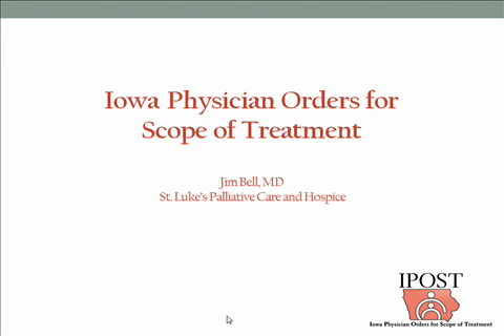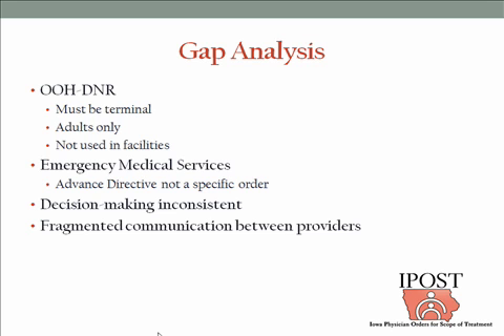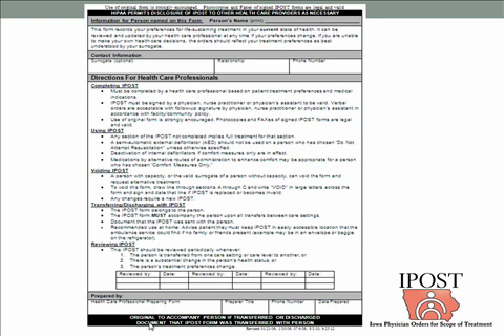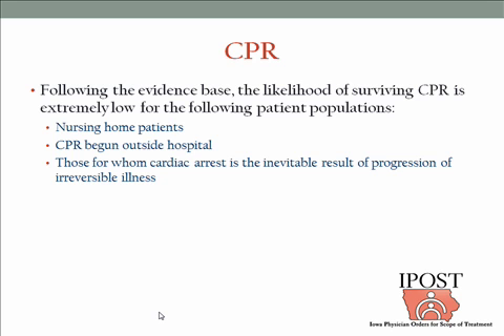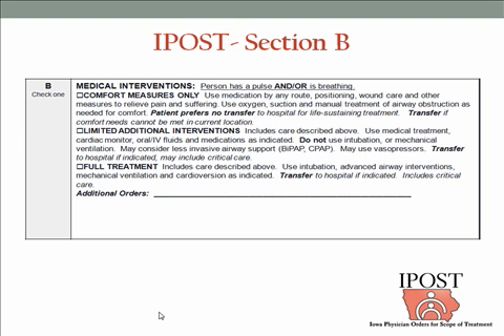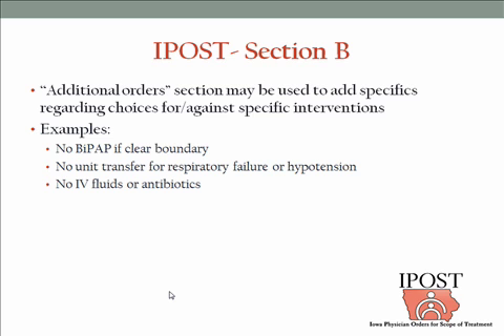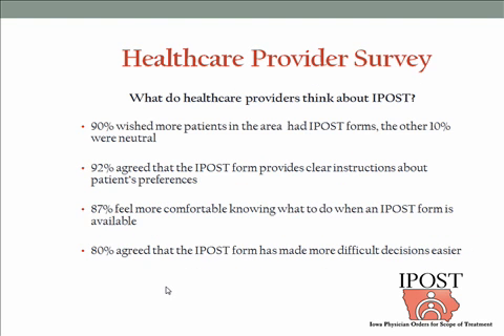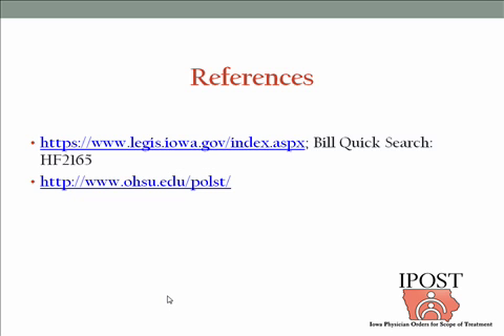Iowa Physician Orders for Scope of Treatment